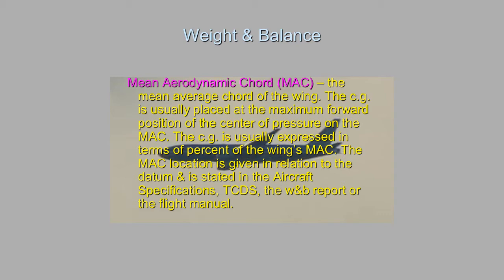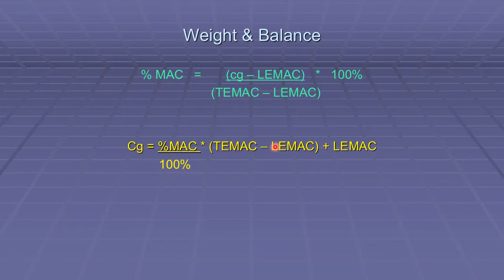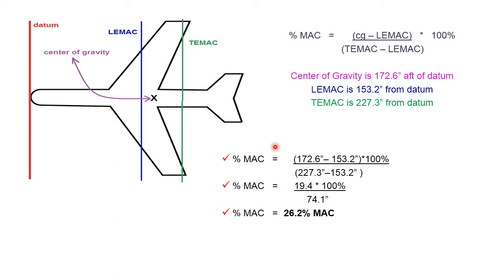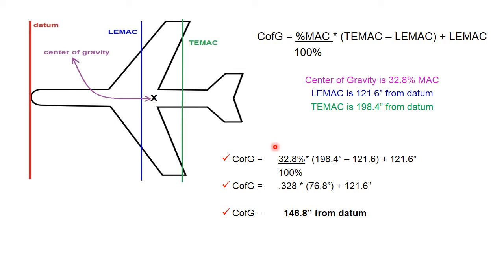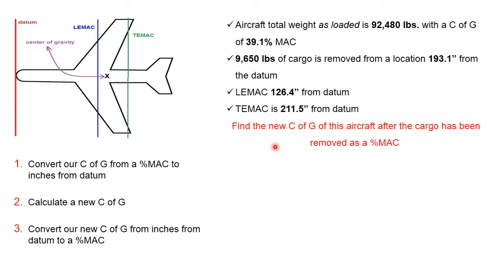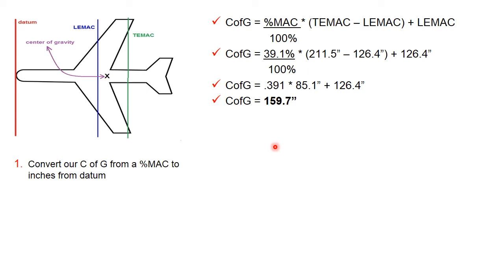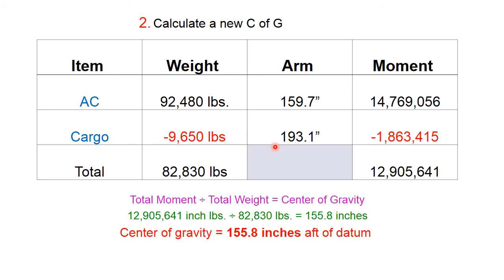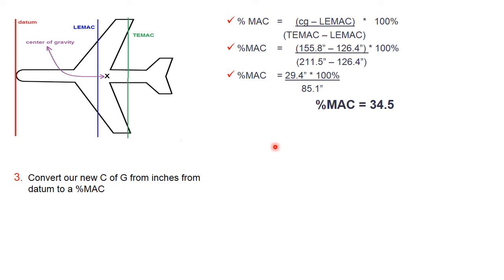Lesson V - Mean Aerodynamic Chord